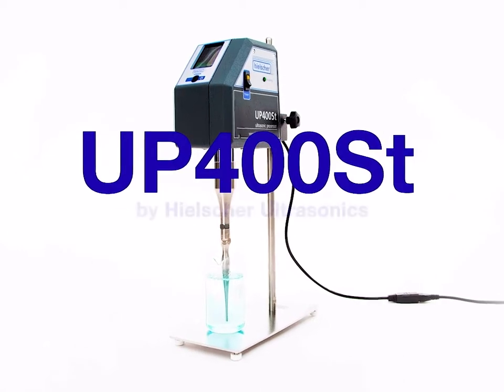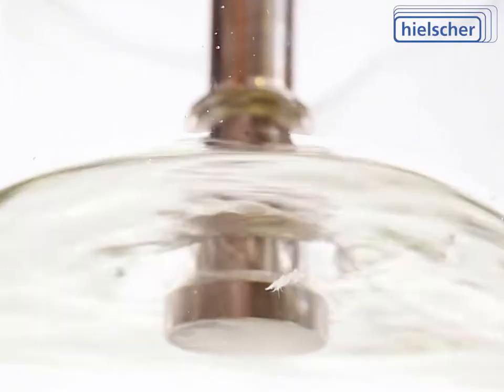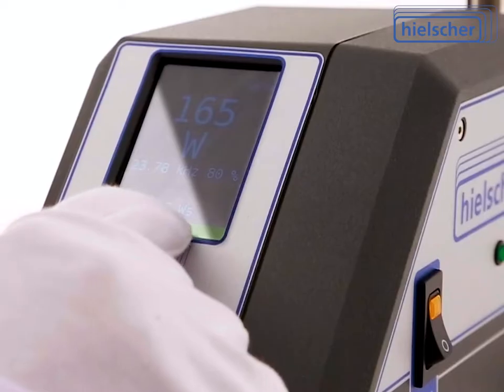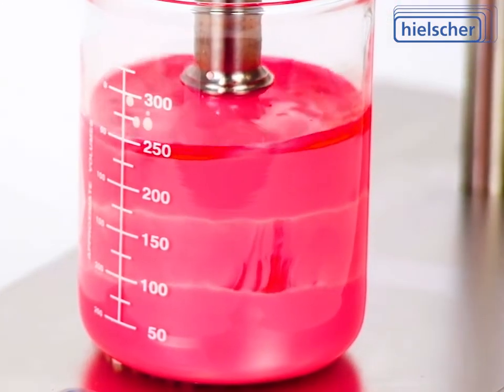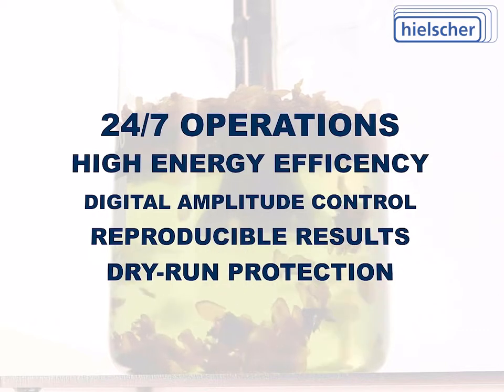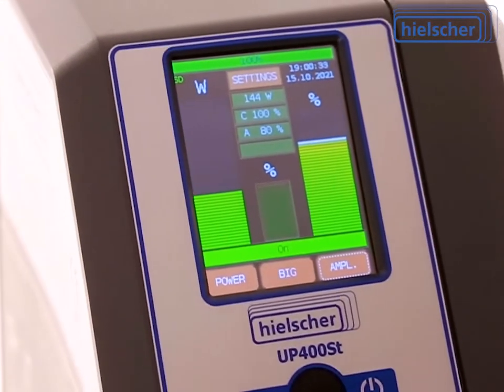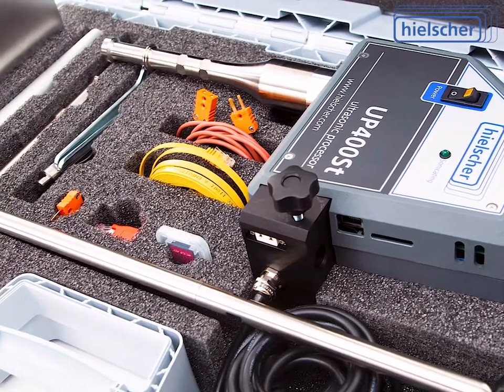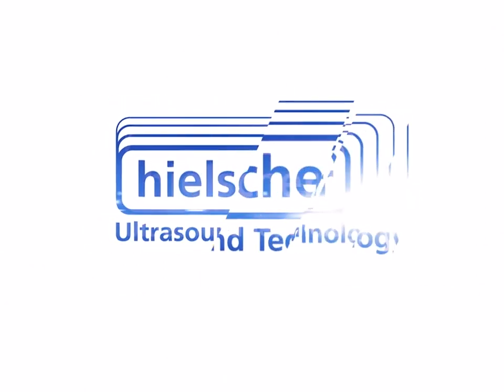Ultrasonic Homogenizer UP400St (400 Watts) by Hielscher Ultrasonics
for more information!

The Hielscher UP400St is your perfect sonicator for a wide range of ultrasonic processes in research and development as well as for the production of smaller batches. Many universities and corporations use the UP400St for ultrasonic sample preparation, botanical extractions, dispersing and emulsifications like clear nano-emulsions, degassing and general ultrasonic mixing.
In combination with a wide range of sonotrodes and accessories available, this sonicator is optimized for your sonication needs! Sonotrodes and horns are available for various applications and volumes from 2 ml thru 8 Liters or 4 gallons. Ultrasonic flow cell reactors made of glass or stainless steel with a cooling jacket can be used for continuous inline sonication. The sonication intensity of the Hielscher sonicator UP400St is up to one-thousand times higher than that of an ultrasonic bath or cleaning tank.
Our professional technical team will be glad to recommend the most suitable sonicator setup and to recommend sonication protocols.
The modern touchscreen control gives you access to the state-of-the-art features of the UP400St sonicator including the precise setting of ultrasonic amplitude, power, pulsation cycles, and temperature monitoring. The sonicator UP400St comes with a built-in timer and with a temperature-probe. This sonicator is very compact with a small footprint and it uses little table space.
The family-owned Hielscher Ultrasonics GmbH is the most trusted name in the industry of high-performance sonicators. Dedicated to quality and performance, Hielscher is specializing in ultrasonic equipment for liquid processing. Hielscher has three decades of experience. From design and engineering thru manufacturing, assembly and packaging, the UP400St is a high quality sonicator - entirely made in Germany! Of course, Hielscher is an ISO certified manufacturer and the UP400St fulfills the CE standard and is UL, CSA and RoHs compliant.
The Hielscher sonicator UP400St offers the “Best-in-class”-performance in the market. 24/7 operation, high energy efficiency, digital amplitude control, reproducible sonication results and dry-run protection are just some of the highlights of the UP400St sonicator.
Setting up the device is easy. Just connect to a wall outlet and push the start button. Mounting and changing sonotrodes is done within minutes without effort. Data recording for later analysis starts automatically as soon as the ultrasonicator is switched on. With an included SD Card, the ultrasonic device writes data protocols automatically naming the files with date and time. There is a protocol for every sonication run containing sonication amplitude, time, power, net energy, total ultrasonic energy, and temperature. This improves reproducibility, quality monitoring and certification of your ultrasonic process. Of course this data helps you also to optimize your sonication process together with our technical team. Using the ethernet cable, you can control the device using your internet browser. No software needs to be installed. The UP400St sonicator works with all operating systems and versions. It comes with long term support.
The sonicator UP400St comes ready-to-run in a robust transport and storage case. It is readily available and in stock - in our German and US warehouses as well as from our world-wide-distributors.
Hielscher offers the best after-sales service. Our technical team will be glad to support you in video conferences to walk you through the setup and first sonication runs.